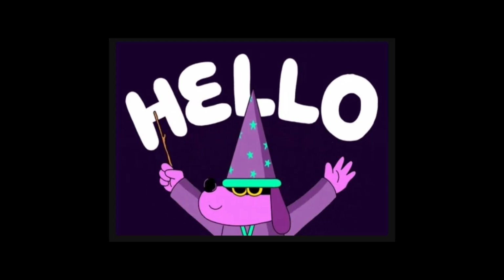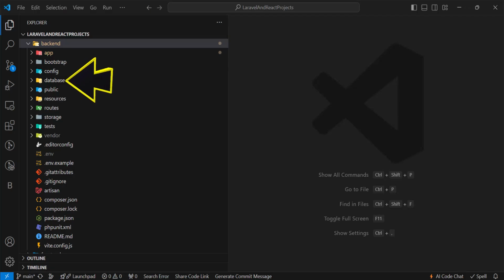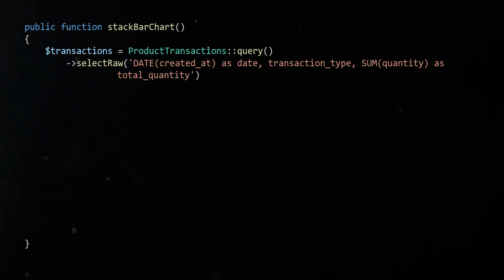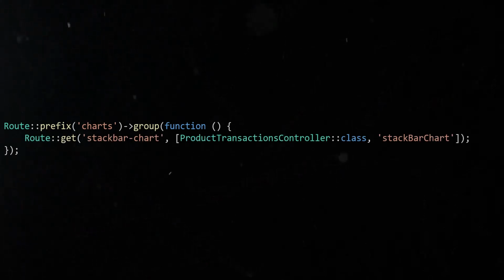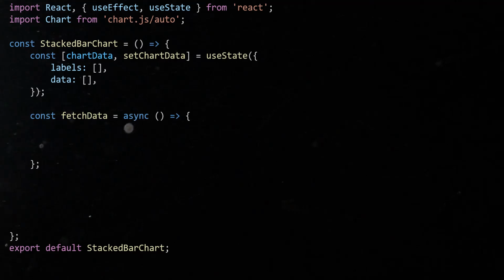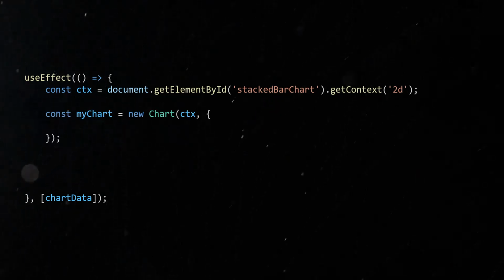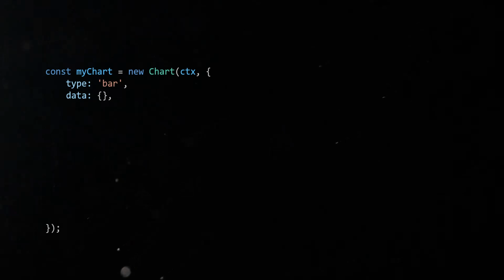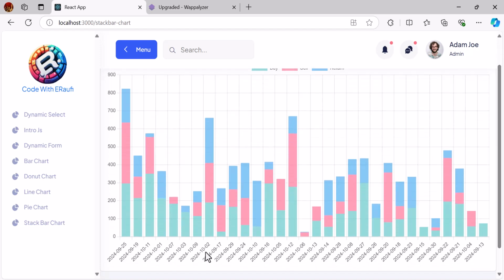How to Create a Stacked Bar Chart with Laravel, React.js, and Chart.js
In this tutorial, we’ll walk you through the step-by-step process of creating a beautiful stacked bar chart using Laravel, React.js, and Chart.js. You’ll learn how to set up a Laravel backend API, fetch data, and integrate it into a React frontend to visualize the data using Chart.js. Whether you're a beginner or experienced developer, this video will guide you on how to combine these powerful technologies to build dynamic data visualizations for your web applications.

Chapters:
0:00 Introduction
0:42 Creating Backend using Laravel
2:20 Creating Frontend using React js